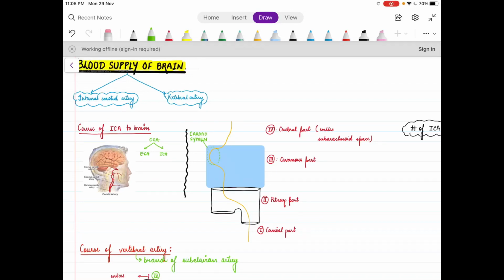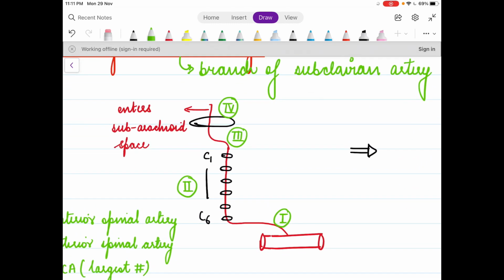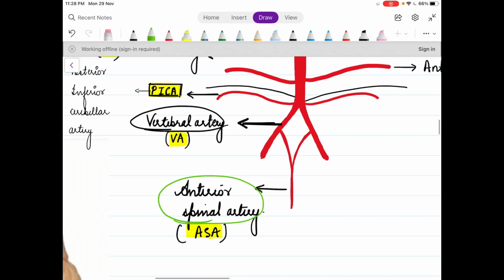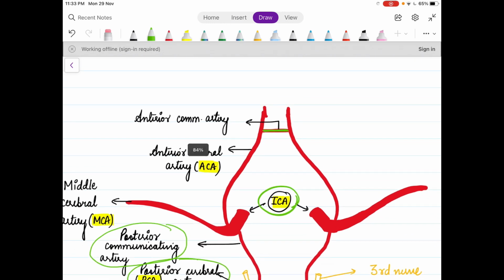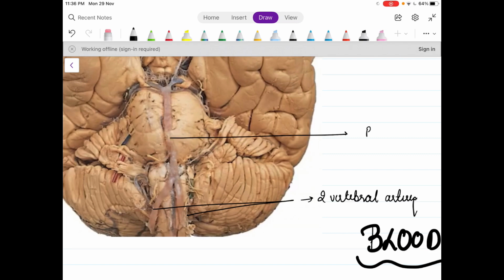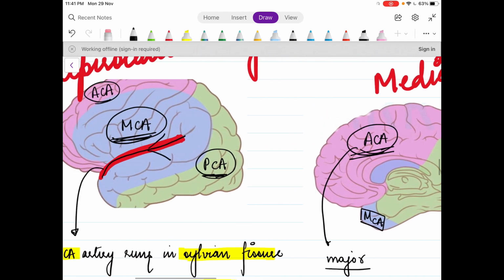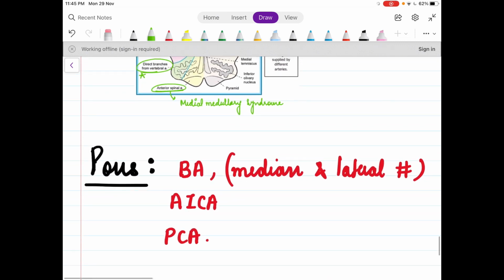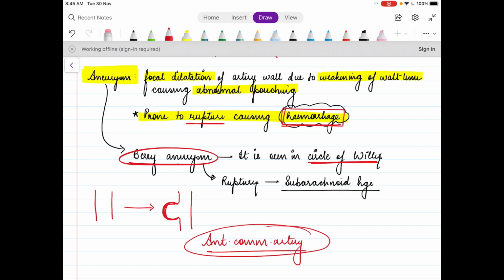Blood supply of brain & Circle of Willis *SIMPLIFIED* |Neuroanatomy|MBBS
Check out this video to understand entire blood supply of brain in a very easy way.